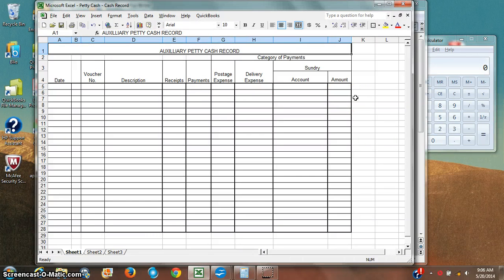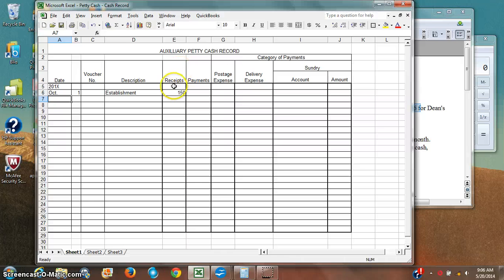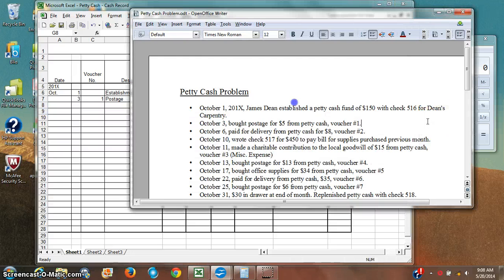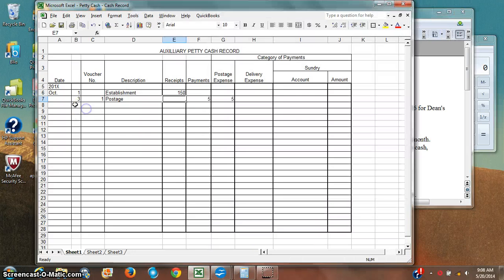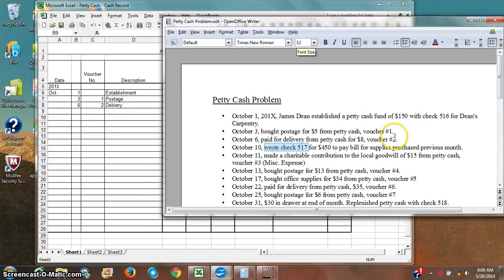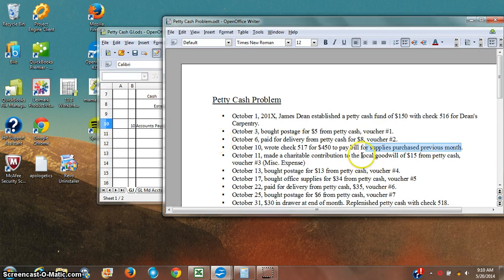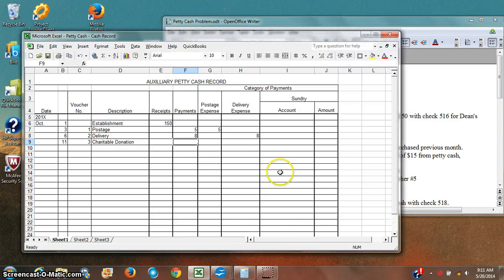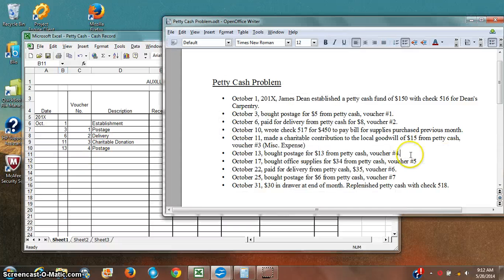Petty Cash Problem Part 1